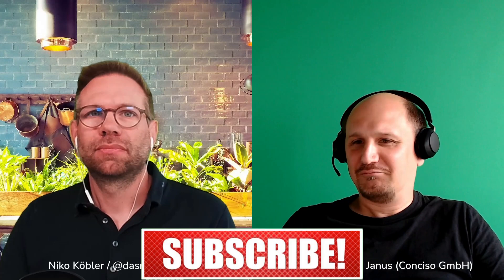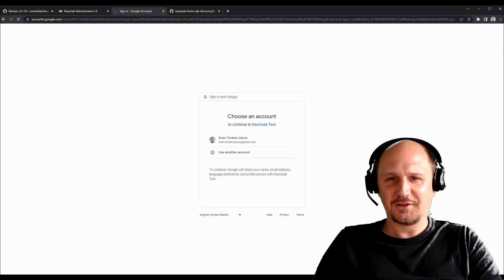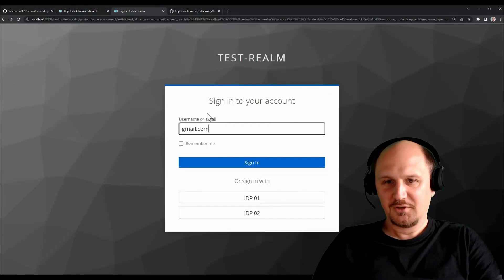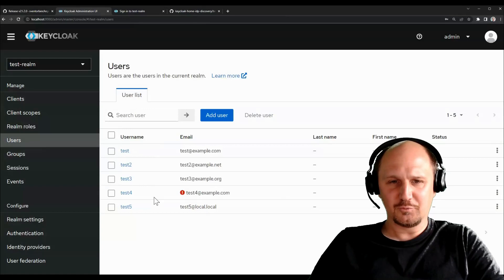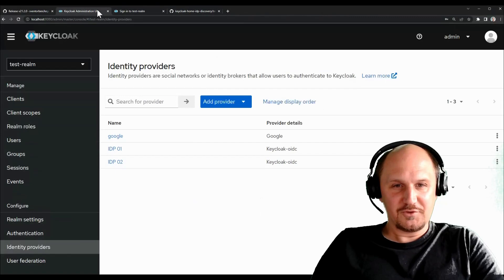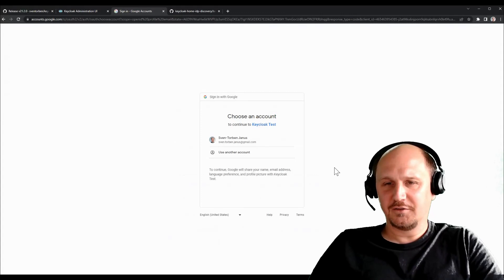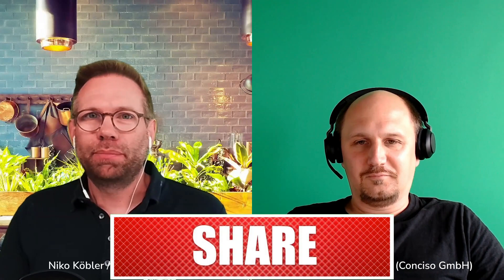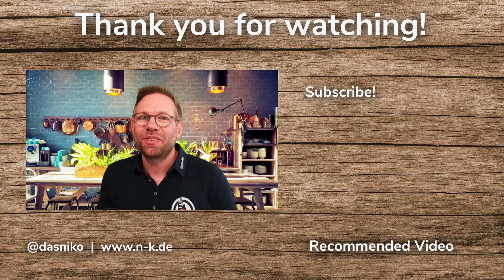KEYCLOAK Home IdP Discovery (w/ Sven-Torben Janus) | Niko Köbler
Keycloak Home IdP Discovery - discover home identity provider or realm by email domain.

Having configured multiple Identity Providers in Keycloak is a great thing. But perhaps, you want Keycloak to choose the proper IdP when the users just enter their email addresses or their usernames. I talked to Sven-Torben Janus from Conciso GmbH, who developed a Keycloak extension which is doing exactly this. We'll see in this video what is possible and what we can do with this extension. Watch the video for all the information!

📖  Chapters:
0:00 - Intro
0:39 - Introduction to Sven-Torben Janus
2:44 - The Keycloak Home IdP Discovery Extension
13.48 - Final Thoughts and Conclusion
17:00 - Outro

About Sven-Torben:
👶 Born and raised in Dortmund, Germany.
📜 Diploma in computer science from TU Dortmund.
💬 Socio-technical architecture, Domain Driven Design (DDD), and Keycloak.
🔭 Currently working as a consultant, software engineering architect and partner at CONCISO.

I'm Niko - and I'm a Keycloak Expert and an independent freelance software consultant, developer and trainer.

All things Java, JavaScript, All-End (Frontend, Backend, Fullstack Deployments), Authentication, Security 🔐, IAM, Keycloak, Containers, DevOps, Cloud ☁️, Serverless, On-Premise